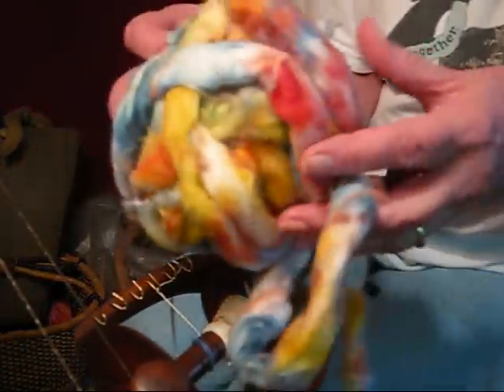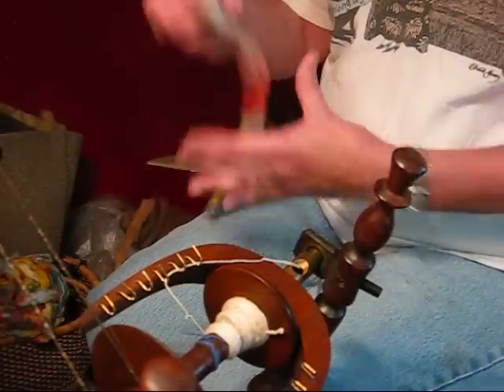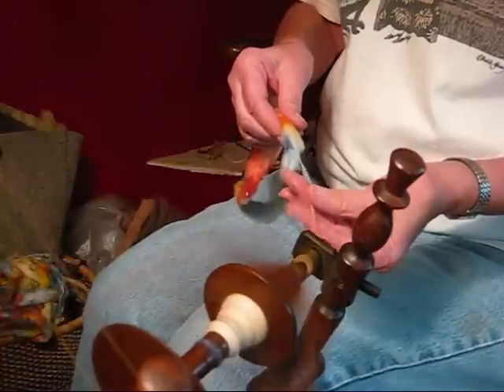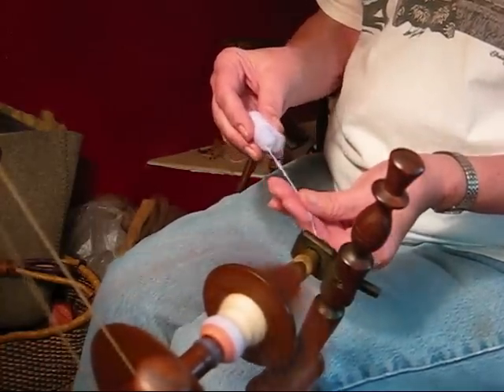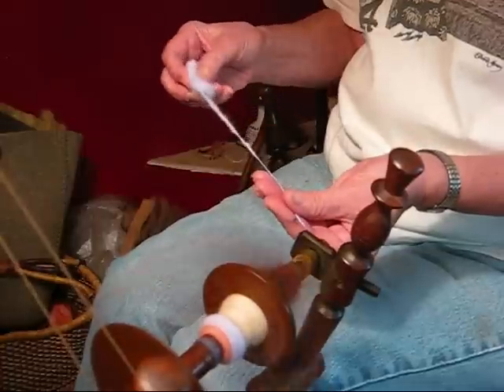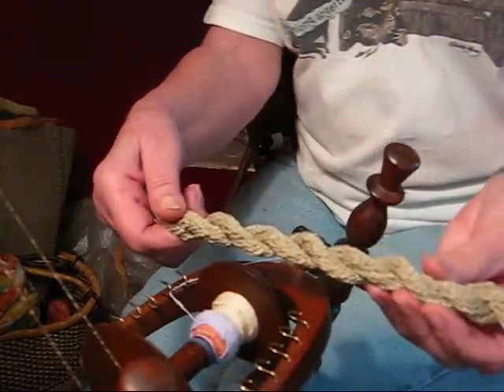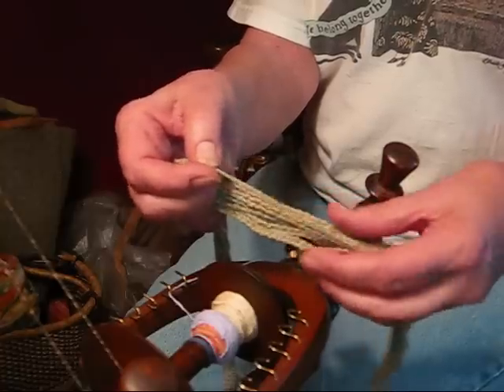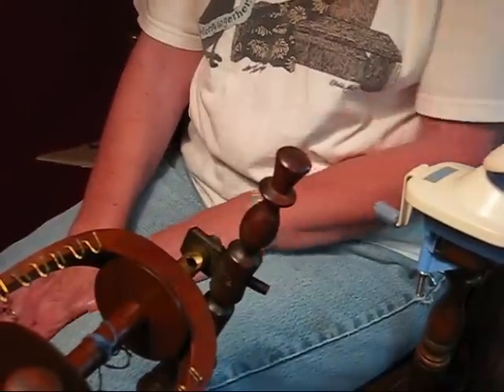Introduction to Cotton part 2.wmv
A continuation of my basic cotton spinning demo.  I am not good at the short forward or backward draw and spin my cotton using a long draw, which I demonstrate.  In this video I focus on some of the problems unique to dyed roving - and introduce you to some novel cotton things to spin.  I touch on plying, giving information but not actually demonstrating it.
My Australian Terrier, Wally, was feeling neglected while I did the video.  I had to edit out a couple places where he helped a little too much,  In the end he gets to wave good-bye.